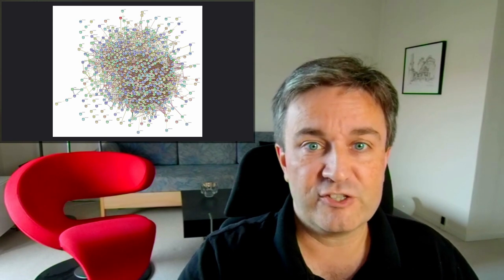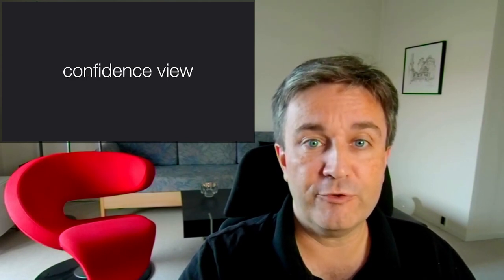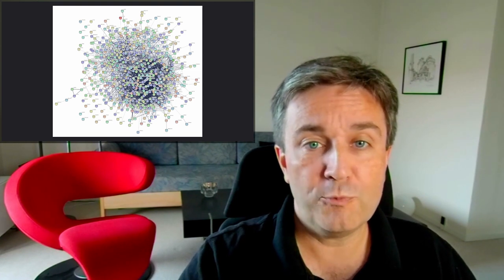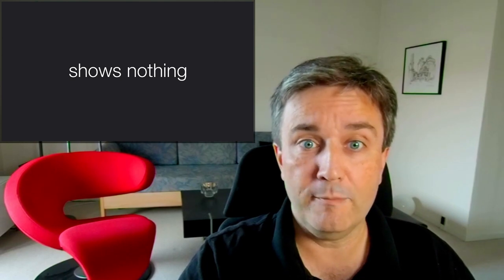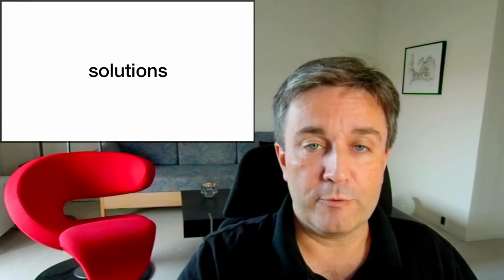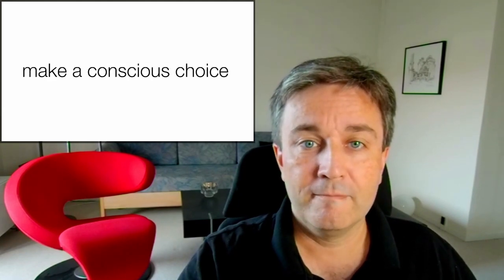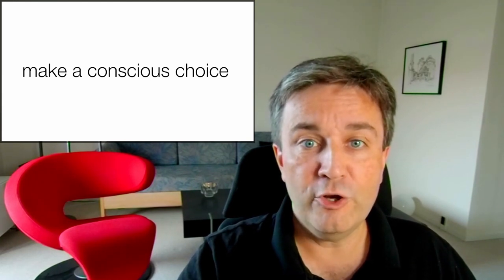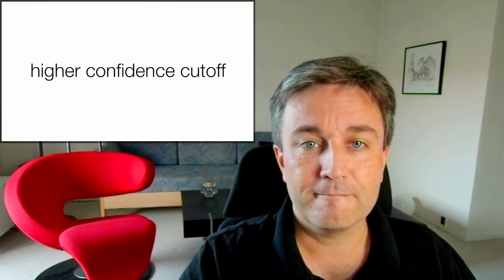The dark side of STRING visualization: Bad network figures in omics papers and how to do better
A look at the dark side of how the STRING database is used to create network figures in omics publications. The presentation covers how some omics researchers use STRING to create network visualizations with zero effort and how others do invest effort into visualizing their data on networks but nonetheless end up with pointless hairballs. I give some suggestions for solutions to what one can do to produce more meaningful STRING network visualizations and pointers to free training material.

0:00 Introduction: omics data visualization and the STRING database
0:22 Zero effort figures: publishing networks as-is in evidence or confidence view
1:29 Pointless figures: Cytoscape, network layout, data import and visualization, but still hairballs
2:29 Solutions: functional vs. physical networks, confidence cutoff, network clustering, ideas for improving figures, and training material